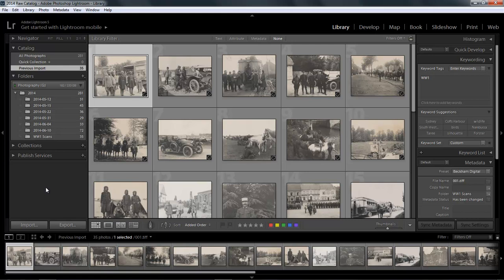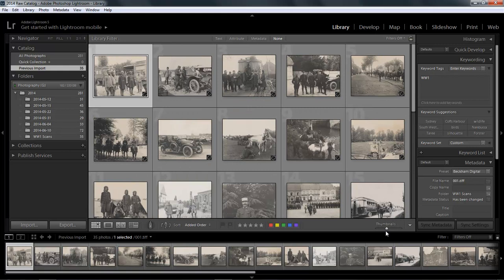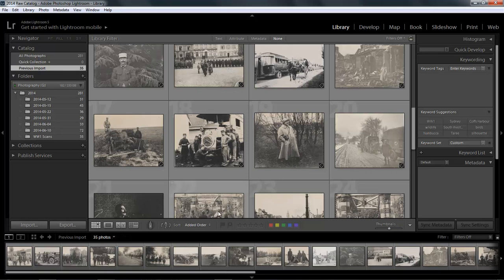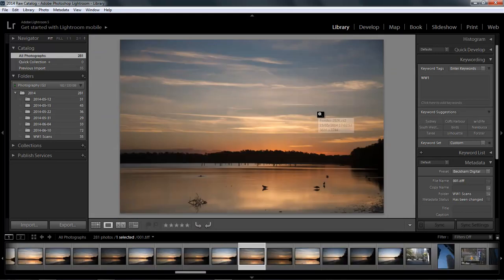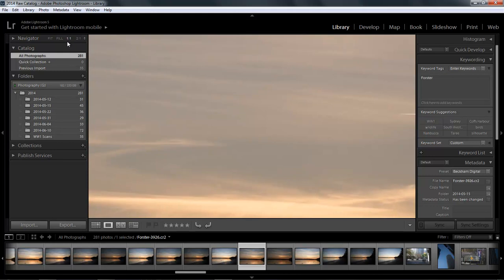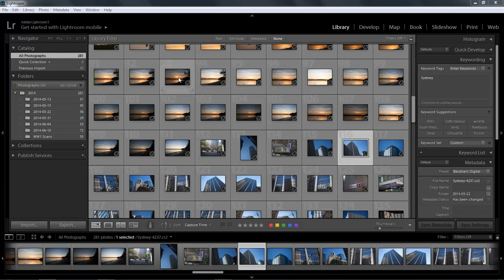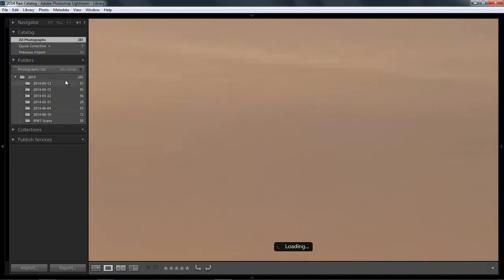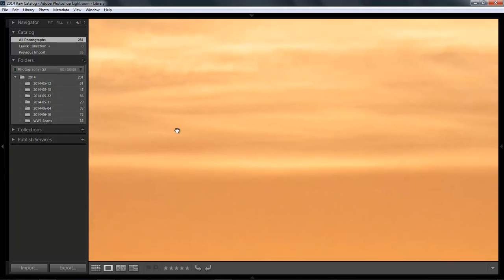Lightroom - Video 008 – The Library Screen View